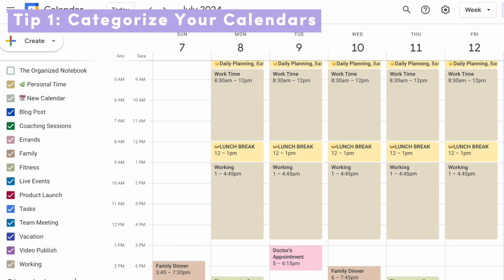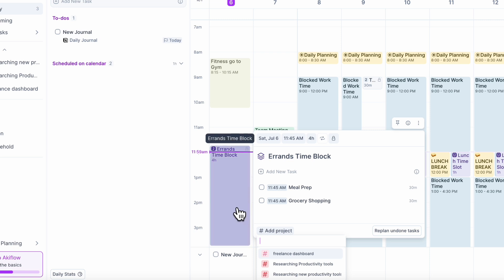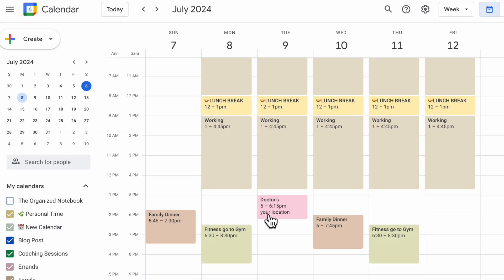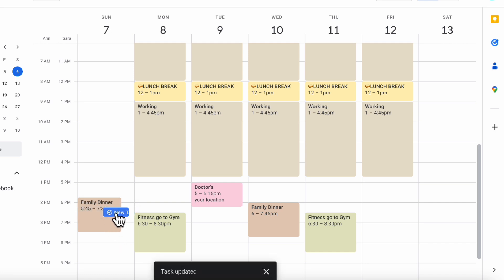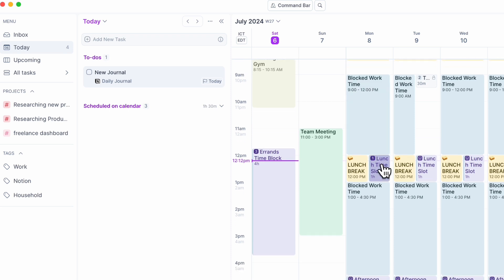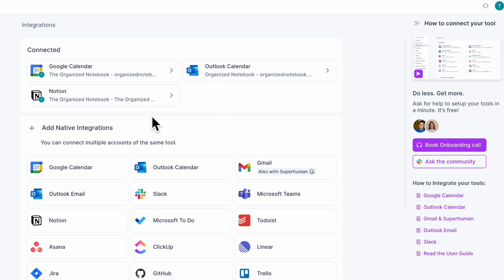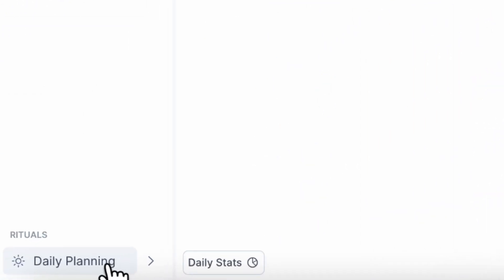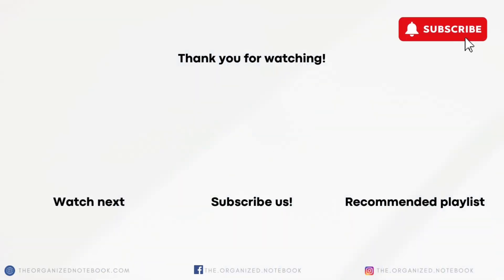9 BEST tips to manage multiple calendars | Google Calendar, Outlook Calendar, Notion Calendar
📆 Struggling and feeling overwhelmed with managing multiple calendar apps?

In this digital age, we all struggle with multiple calendar apps. Different companies and groups use different apps, making it challenging to keep track of appointments, meetings, and tasks across various platforms. Managing multiple calendars requires constant synchronization and can be time-consuming, making it difficult to maintain a clear and organized schedule.

In this video, we will walk you through the best tips for managing multiple calendars to reduce the overwhelm and ensure you're on top of your schedule. We'll be covering how to handle Google Calendar, Outlook, Akiflow, and Notion Calendar all in one space!

❗Full disclosure: we are a Notion & Akiflow Partner, so when you sign up with my link, you also help support us and our content!

⏱️ Time Stamps
0:00 Intro
0:18 Tip 1
2:27 Tip 2
3:44 Tip 3
5:05 Tip 4
6:38 Tip 5
7:54 Tip 6
8:58 Tip 7
11:26 Tip 8
12:23 Tip 9
13:52 Try Akiflow Free